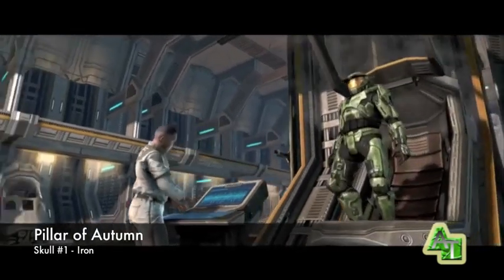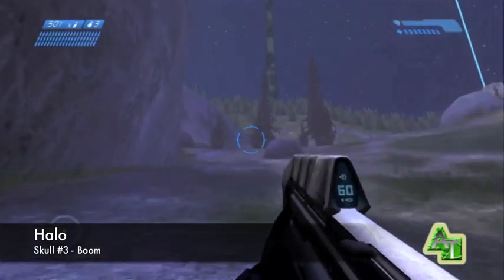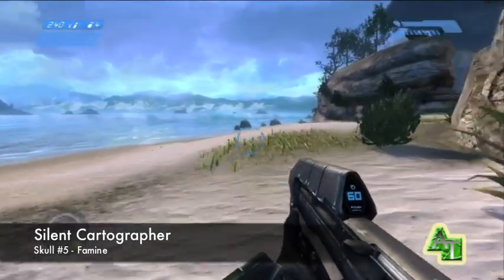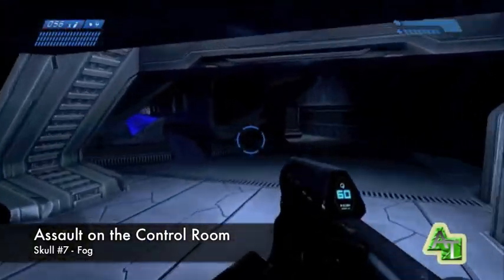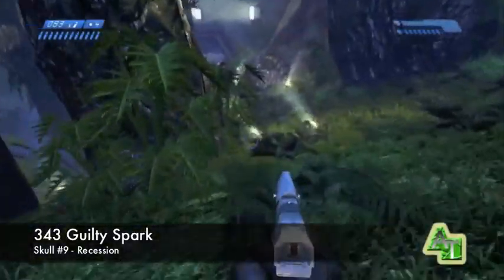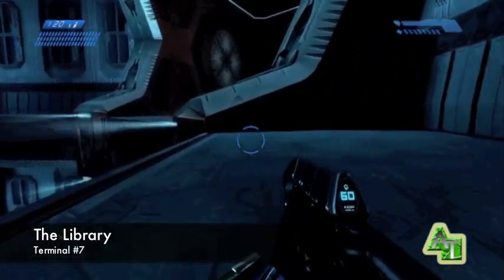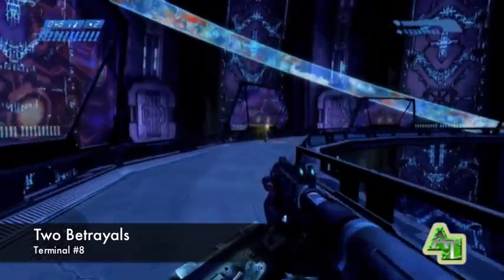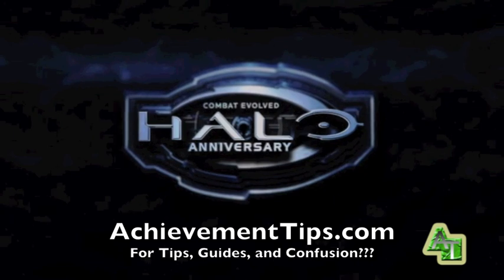Halo CE Anniversary - Complete Skulls & Terminals Guide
Mitch and Alex here with a one stop shop for all the skulls and terminals in Halo CE Anniversary. We've put everything in the order you'll come across it. Hopefully you find this helpful, and maybe Alex's wish will come true; "More Halo's"!!